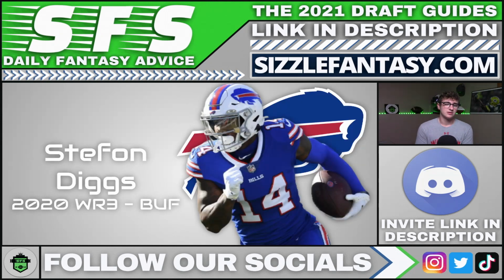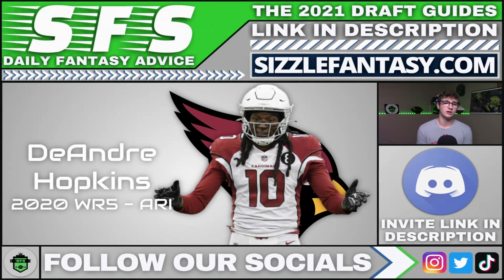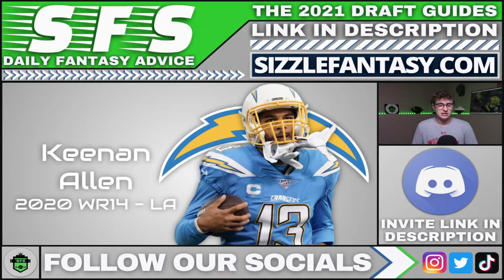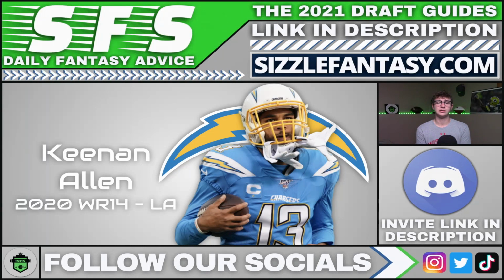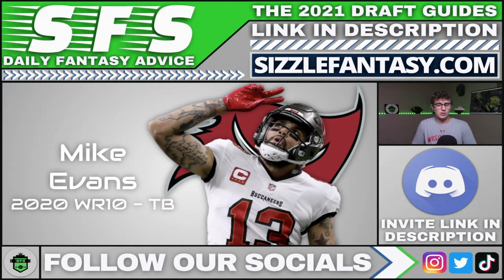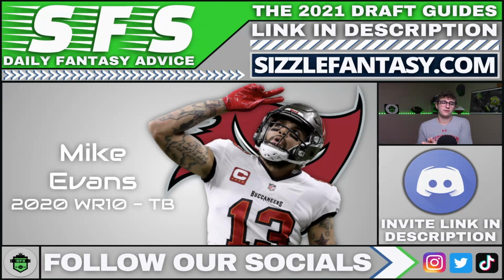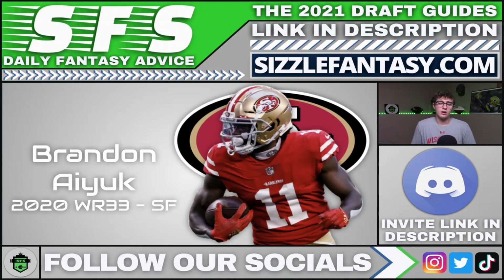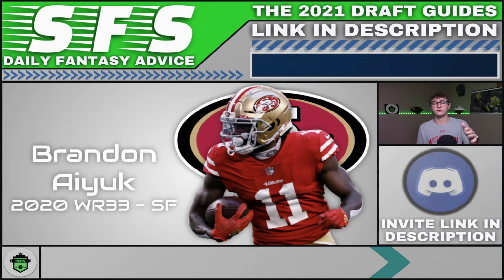Fantasy Football Wide Receiver Rankings 2021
Hey guys! Today I previewed some of my top fantasy football WRs for the 2021 season! I did these rankings based on 0.5 PPR scoring in order to meet right in the middle between standard and full PPR! Let me know any questions you have down in the comments section below and let me know what videos you want to see coming up here in the future before the season kicks off!

Feel free to drop a comment and ask me a question before you head out!

If you disagreed with any of my takes, I'm open to debate down in the comments section below and would love to have an intelligent football conversation with y'all!

SFS Gold Members get ANY and ALL questions answered, I set your lineups for you, and I give you weekly tips on how to attack your week's matchup along with weekly rankings for ALL POSITIONS for less than $5/month!

Check out the 2021 Draft Guide Collection: sizzlefantasy.com

SFS hosts Redraft and Dynasty Content so make sure to check out both!

Check out SFS on Social Media!

Y’all are fantasy legends in the making and we’ll see ya next time!

Time Stamps:
0:00 - Intro
1:31 - Davante Adams
3:03 - Stefon Diggs
4:04 - Tyreek Hill
5:32 - Calvin Ridley
7:17 - DeAndre Hopkins
8:41 - DK Metcalf
9:51 - Justin Jefferson
11:06 - AJ Brown
12:59 - Keenan Allen
14:03 - Allen Robinson
15:30 - Terry McLaurin
18:23 - Ceedee Lamb
20:47 - Robert Woods
23:06 - Mike Evans
24:58 - Amari Cooper
27:02 - Chris Godwin
29:02 - Julio Jones
30:34 - Tyler Lockett
32:20 - Cooper Kupp
34:20 - Brandon Aiyuk
35:40 - Kenny Golladay
38:17 - DJ Moore
40:27 - Adam Thielen
42:07 - Odell Beckham Jr.